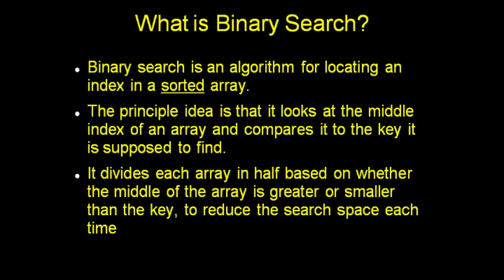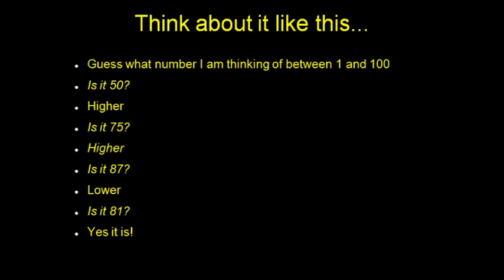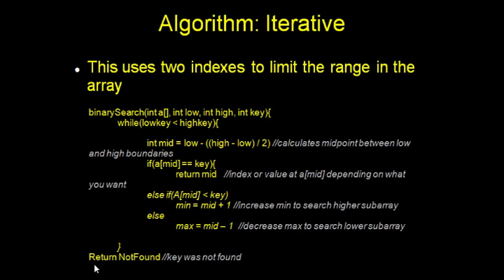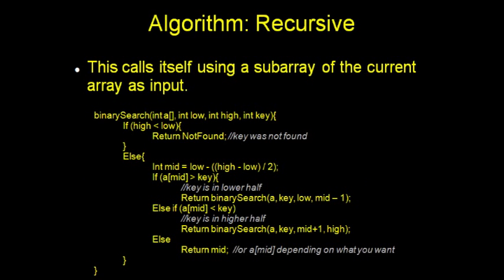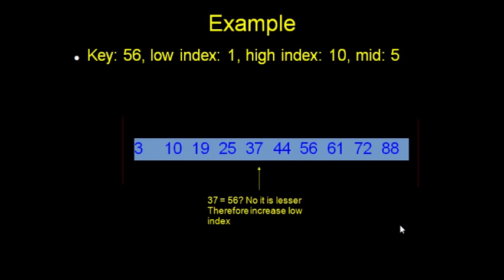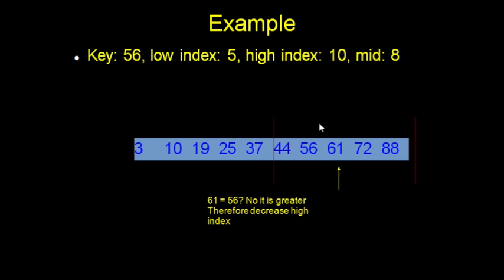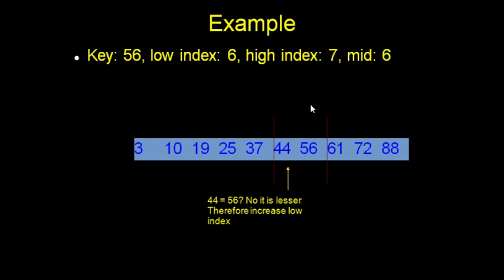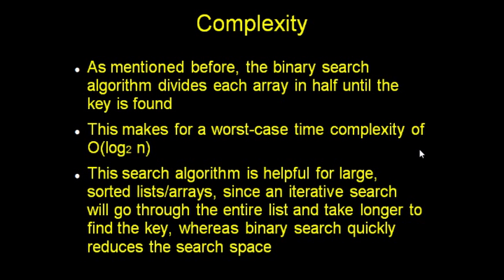Binary Search Algorithm - Tutorial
Tutorial supplied by Dom Jayson.